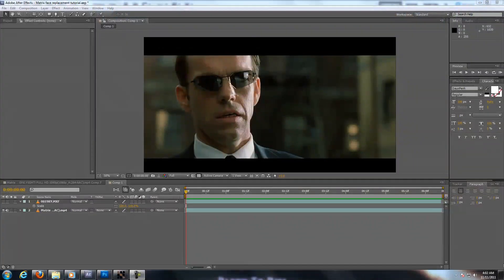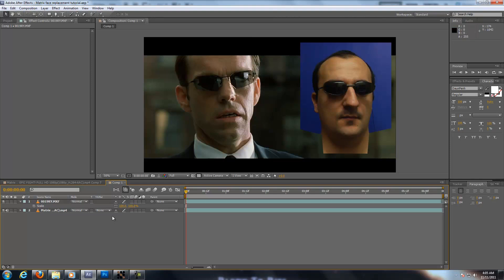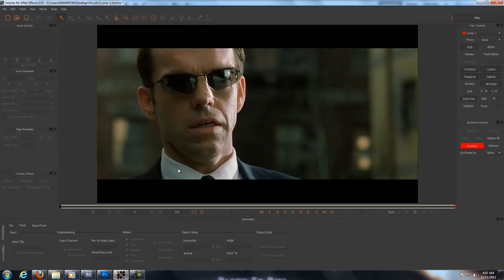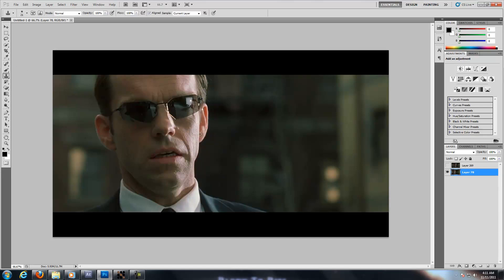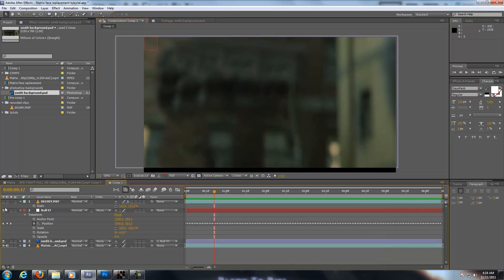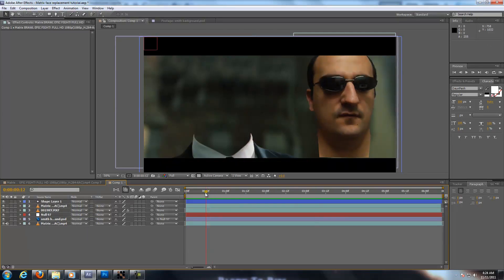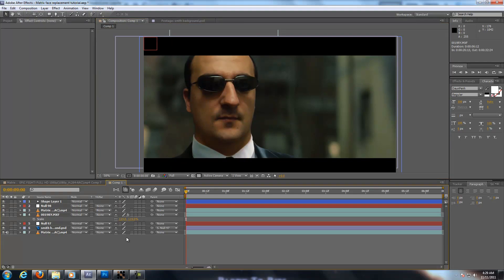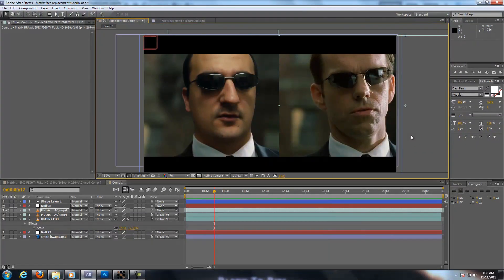Matrix face replacement tutorial.mov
Im sorry it took me forever to do a tutorial but it is finally here.
This is a rough tutorial to give you the idea of how the project was done, I had to skip lot of steps since the project itself took me 4 months to complete and i still ran out of time. If you want to do something like this you need to have a lot of patience since some shots the auto tracking did not work which means i had to do lot of supervised tracking.
One of the most difficult shots was the one where the camera rotates 360 degrees behind my head, it took me 2 days to complete that 5 second shot.
The shot I picked to do tutorial on seemed less time consuming but effective enough to help others learn how the project was done.
Thank you, I hope this tutorial helps.
If you guys have any other questions msg me and I'll try my best to answer them.